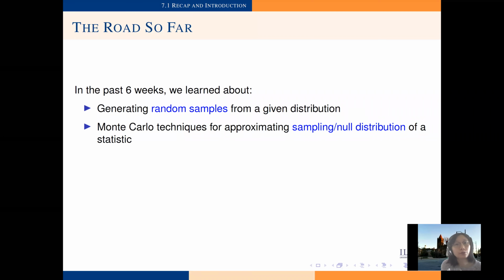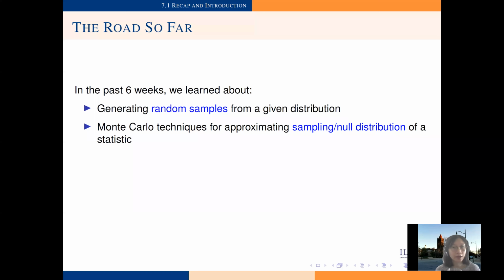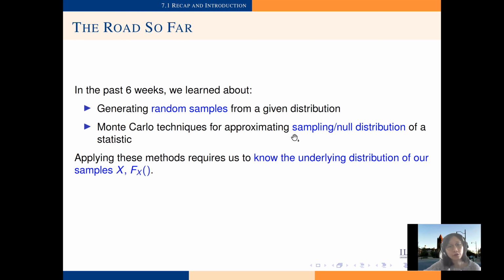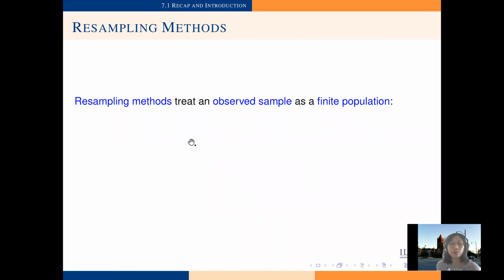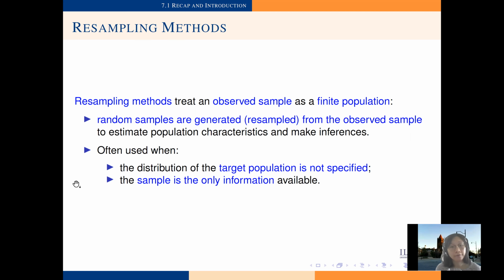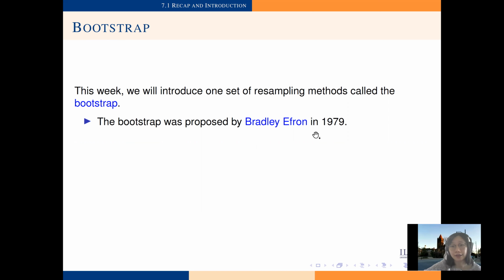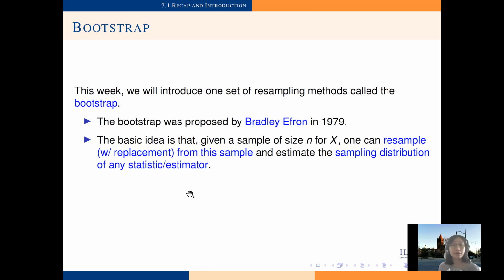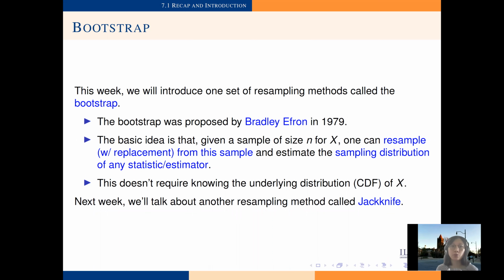Lec7 1 recap intro